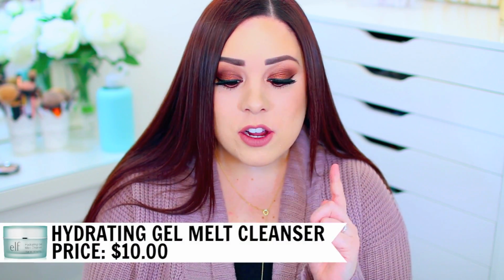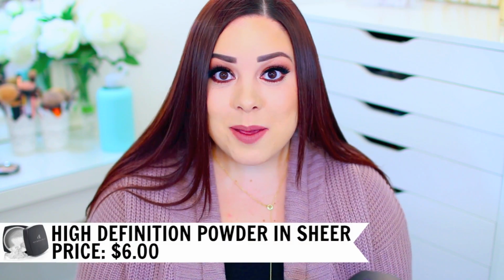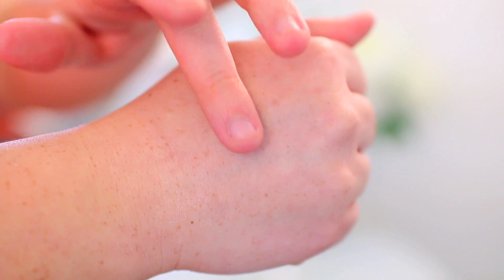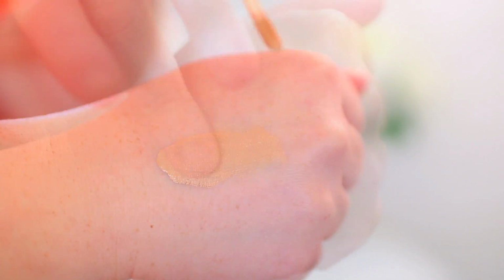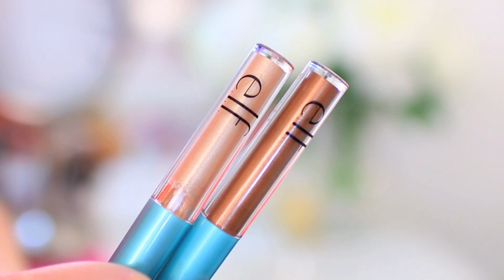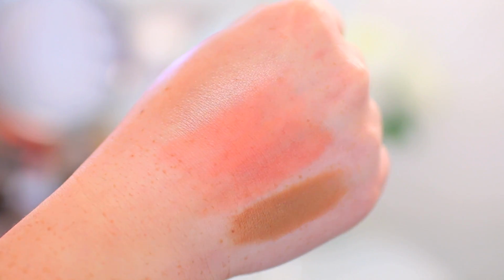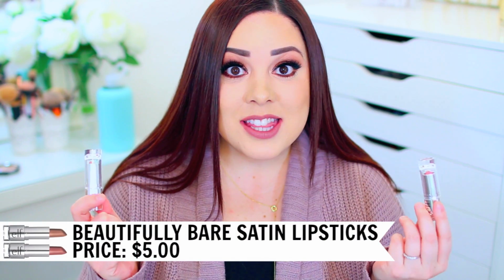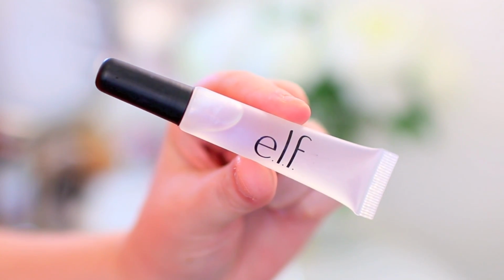BEST ELF COSMETICS PRODUCTS 2017!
Today I am sharing my favorite elf products for 2017! Some of these products are newer releases and some are old favorites.

*Quick tip to save some money- don’t forget to use eBates if you are shopping on elf's website or for other makeup! You will get a portion of your money back when you go through eBates. You also get $10 cash when you sign up.  My last check was over $200 😬

►CHAT WITH ME
►PRODUCTS MENTIONED
-Hydrating Gel Melt Cleanser ($10.00)
►WHAT I'M WEARING
-Eyes ColourPop Boy Band and Coastal Scents Chocolatier
-Lips ColourPop Bianca
-Sweater Charlotte Russe

Thank you so much for spending a few minutes of your day with me! My name is Andréa and I live in the Northeast with my husband and two pugs. If you love to chat about your favorite beauty products, watch reviews, declutterings, and unboxings- this is the place for you!